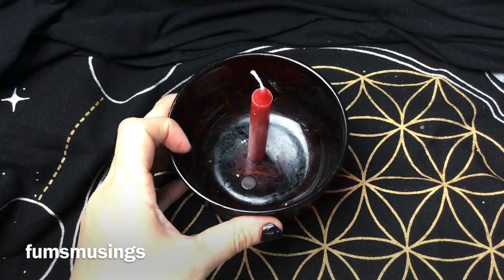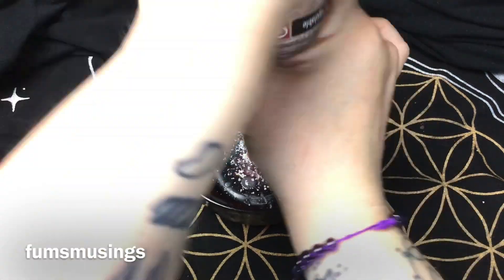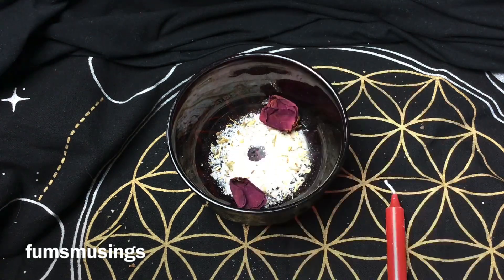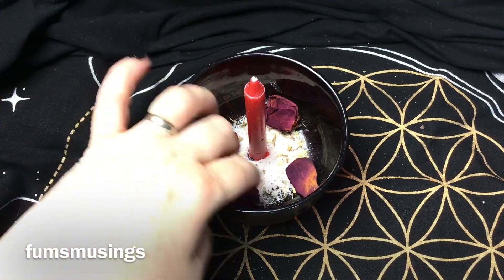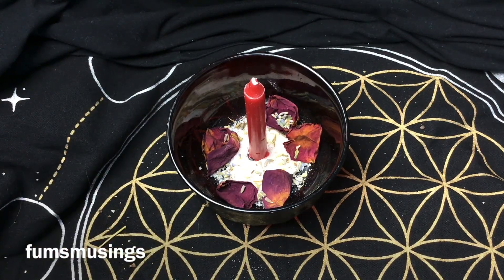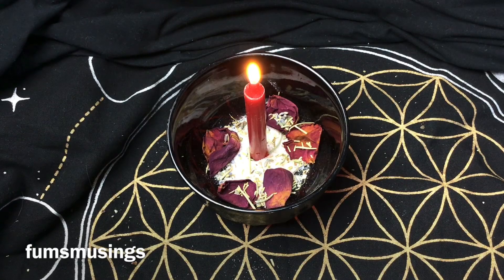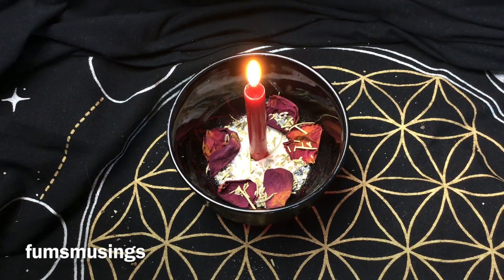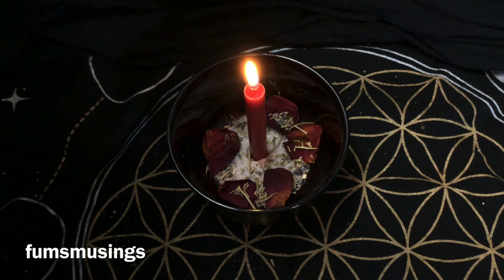candle magic - love spell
How to set up a love working for self love or for attracting love and what ingredients to use and colour correspondences.